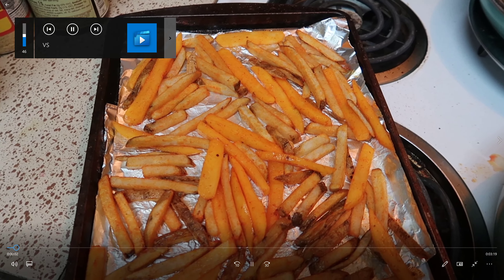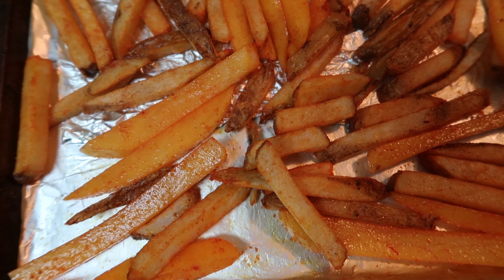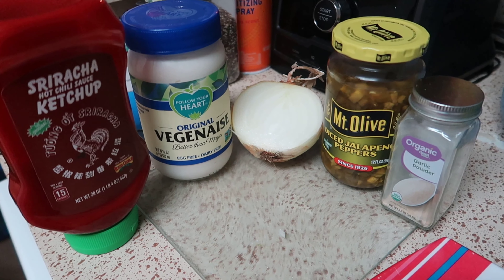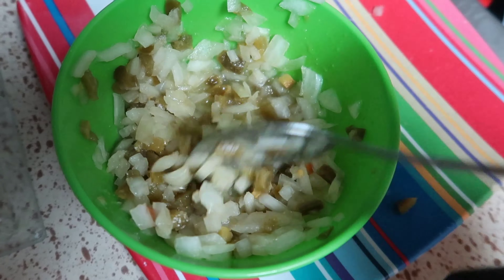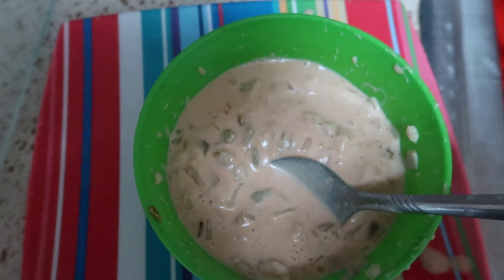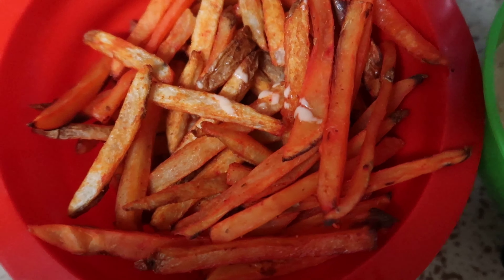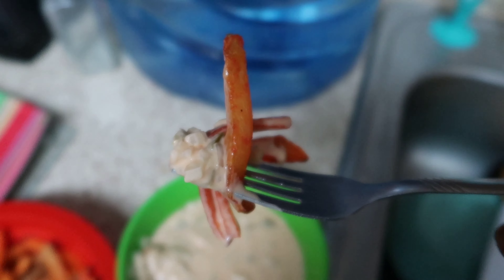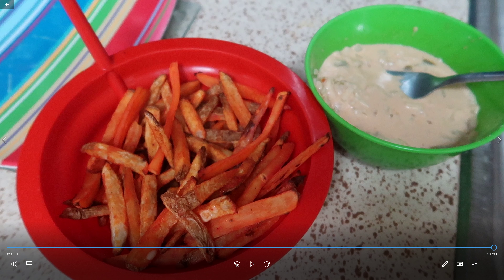VEGAN SNACK #1 best vegan dipping sauce ever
🤗Hey whats going on youtube its your boy Pg🤴 and R👸 thanks again for allowing us to use your platform to better our lives and to help others, we are a gaming🎮 and videos🎥 channel we look forward to bring you great gameplay and entertaining videos🎥 right now we are going to be playing fortnite⛏ stw, so pls sit back and enjoy this ride🎠 with me and my wife

To my subs👨‍👩‍👦‍👦 and one's that are not aka 🐑's here is a message to u 💌 "Believe in your self's each and every day love everyone no matter if they have done good or bad and try to help as much people as possible with true genuine love in your heart and by doing that u will become the best version of yourself.

      by PG & R

🤴Pg is from The🌴bahamas🏝

Epic:👉 Princessgrandpa

Psn:👉 Pg, PrincessGrandpa and MrsR, Baharicangirl

Clan: T1 or No1

My support a coreator code is: princessgrandpa

Want to know when i go live🔴 pls🙏 add me on these Platforms